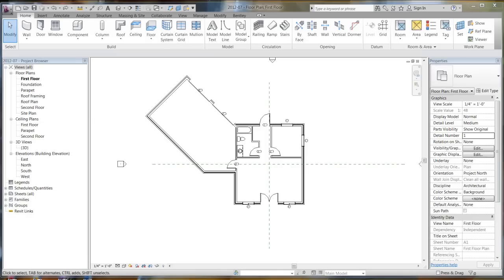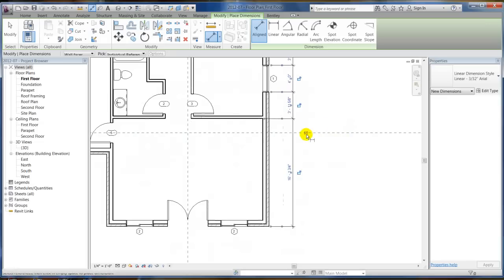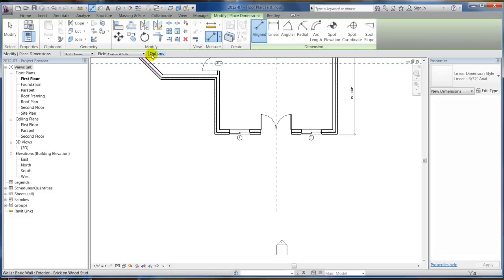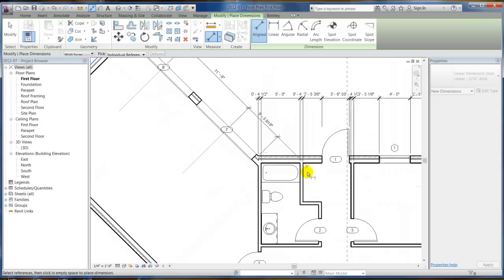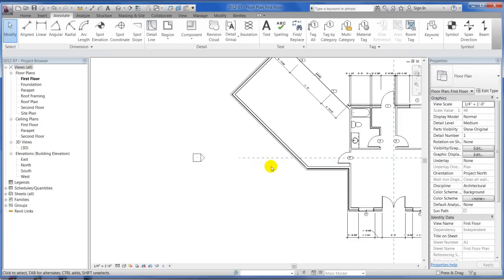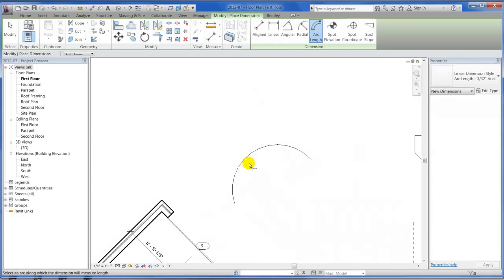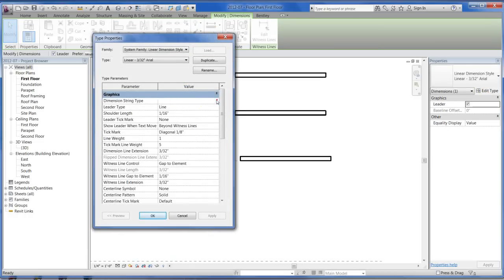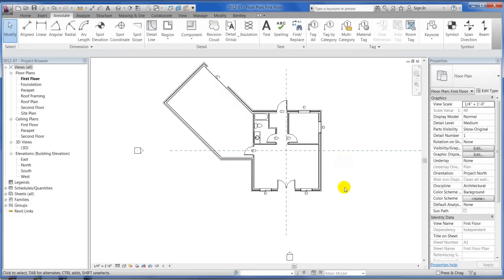Revit Architecture 2012 - Tutorial 10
Revit Architecture - Annotation - Dimensions and Text